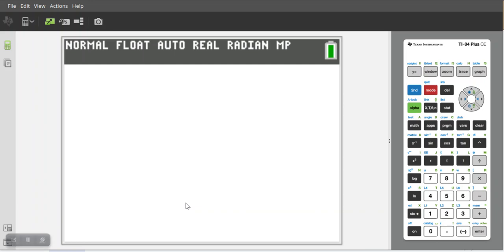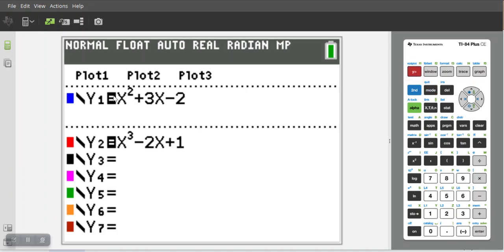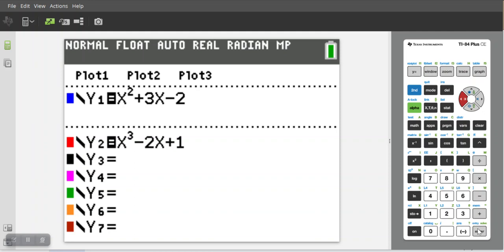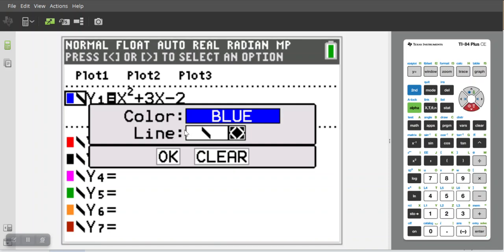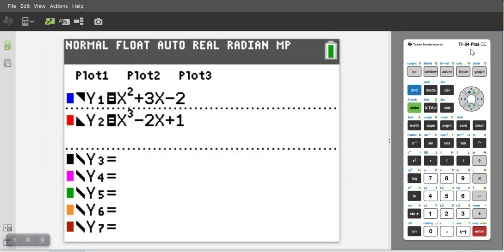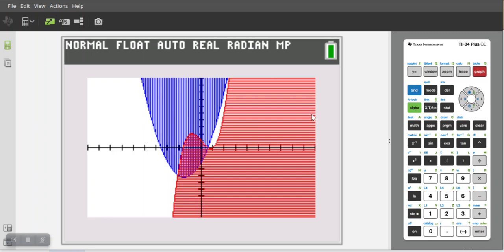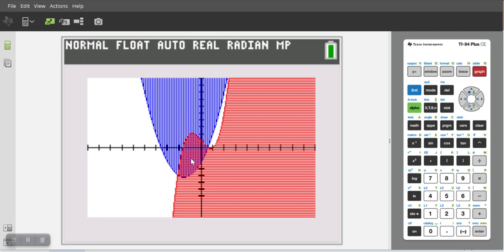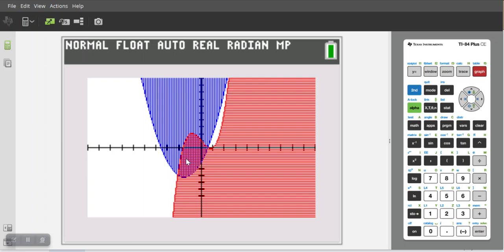Graphing Systems of Inequalities (TI 84 Plus CE)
Graphing nonlinear systems of inequalities by hand can be a handful. Graphing nonlinear systems of inequalities with your graphing calculator can be a useful.